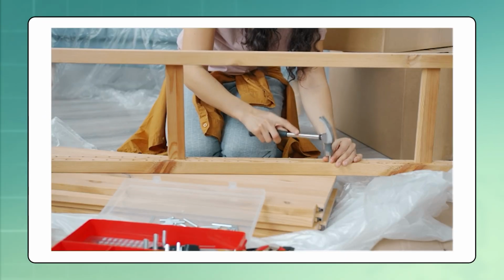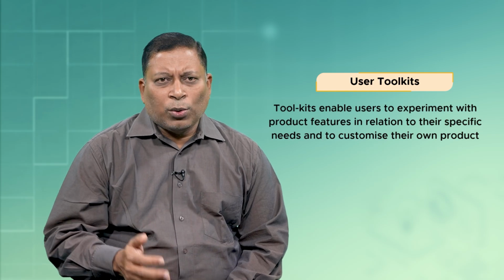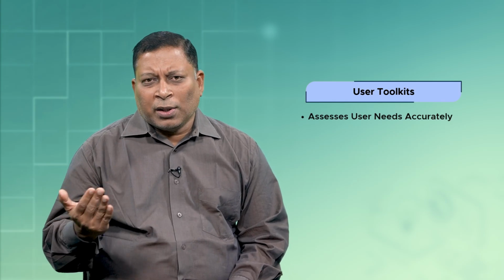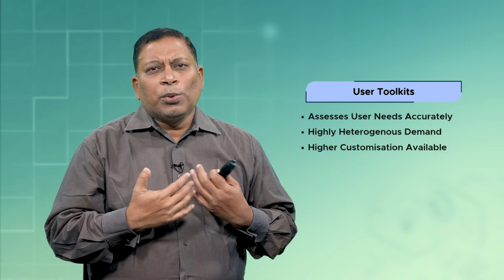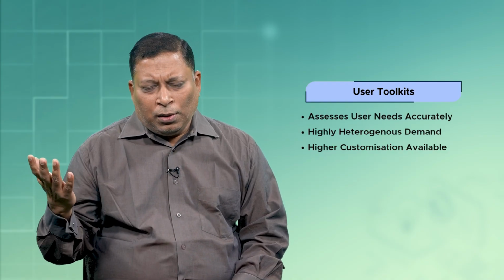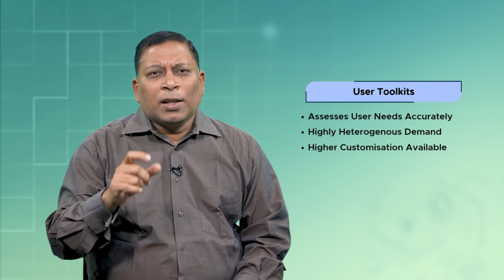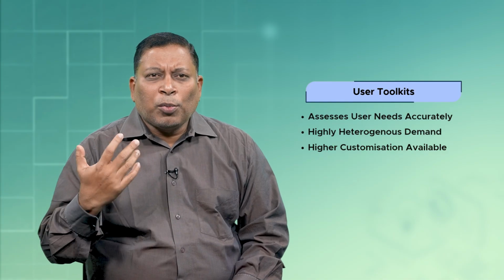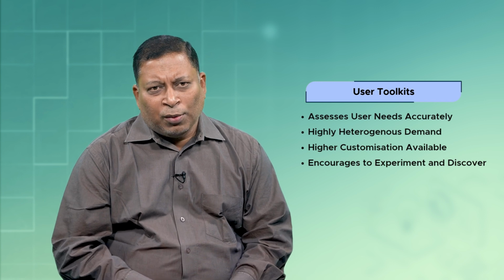NPD_M02_C13_User Tool Kits